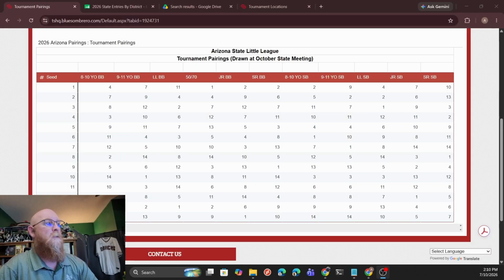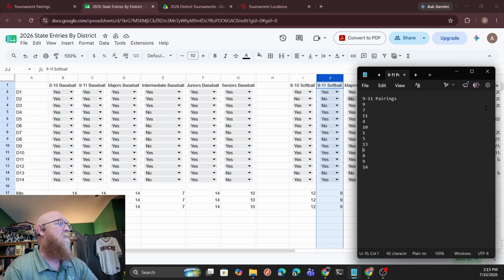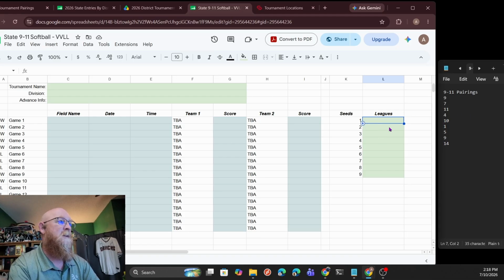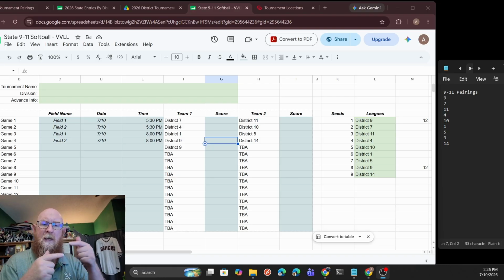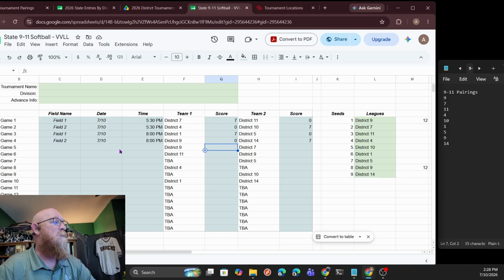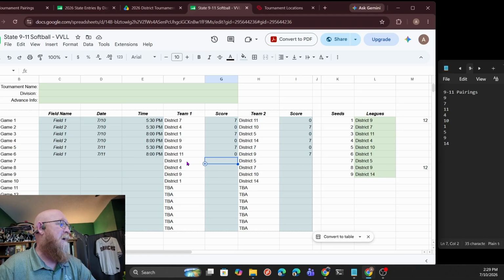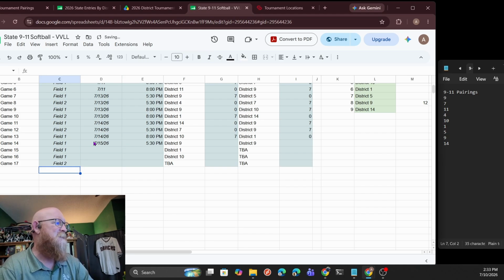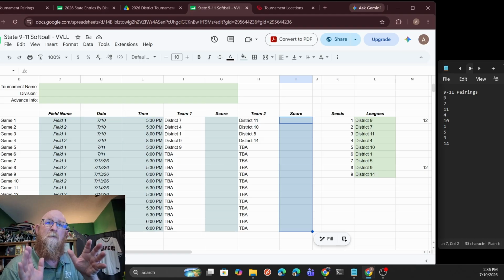Building Arizona Little League All Star Tournament Brackets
In this video, the District 8 Information Officer goes over the steps to building out, and maintaining the approved Arizona State Little League Tournament (Double Elimination) Brackets.